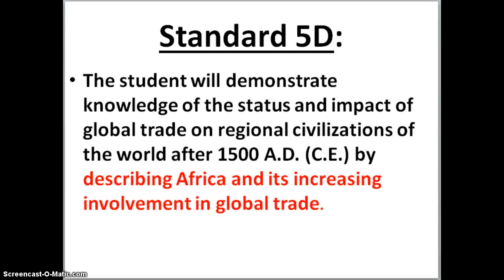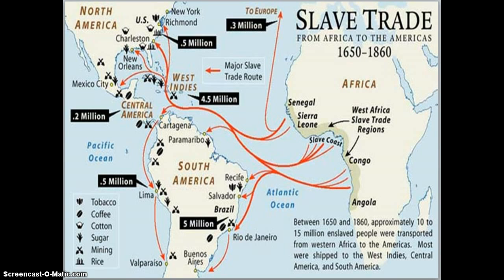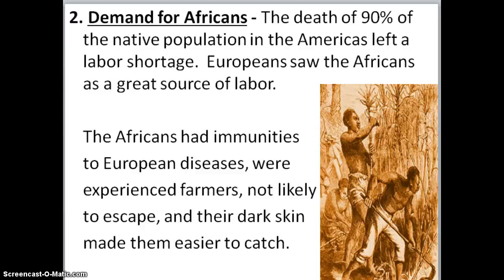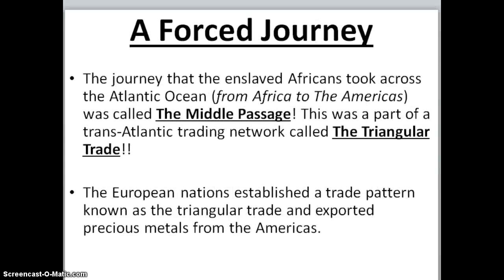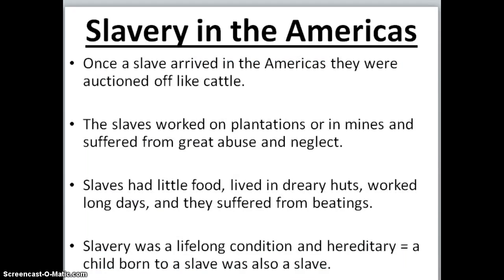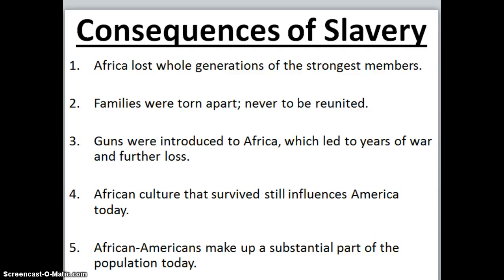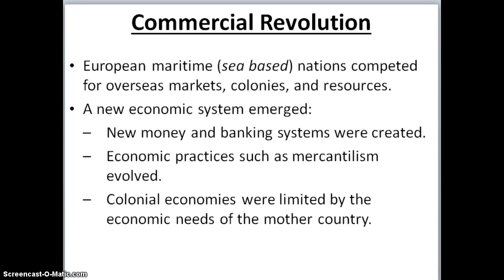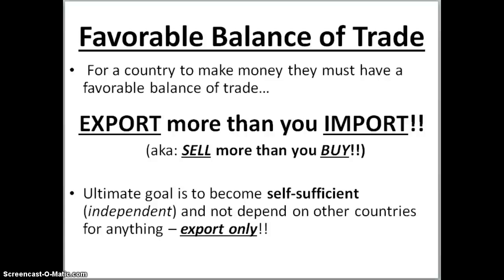Mrs. Cook's Flipped Class Video #17 - Standard 5D,E: Slavery and Mercantilism